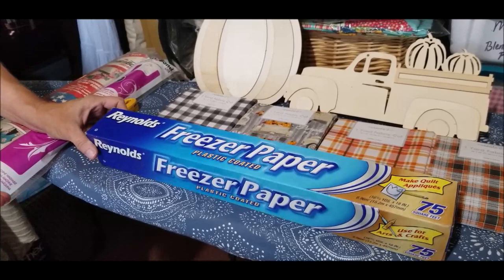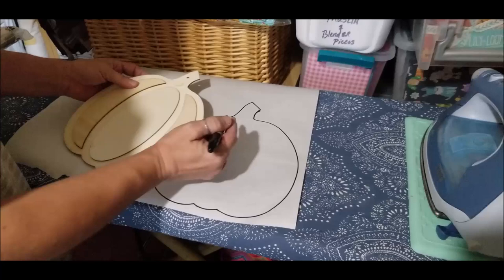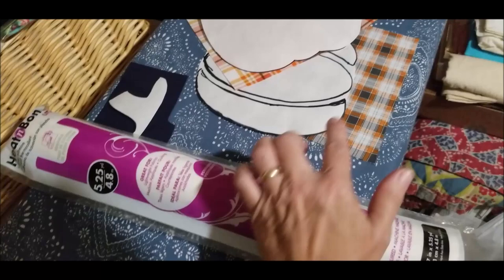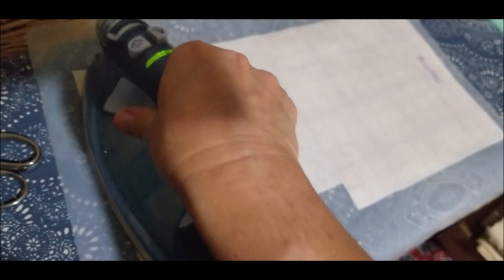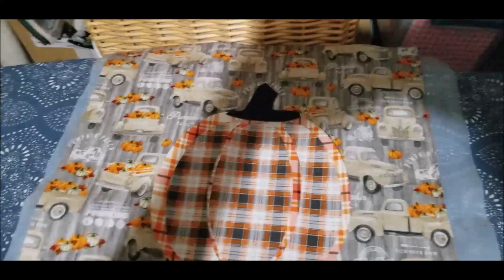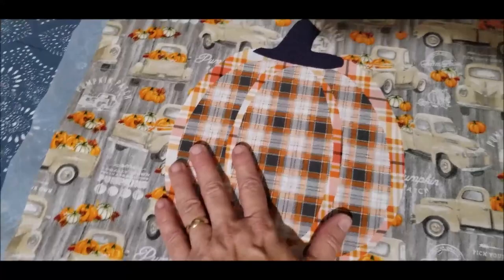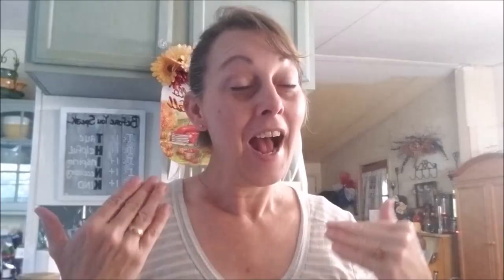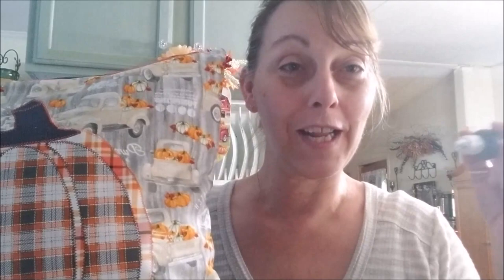NO-SEW Toss Pillows Easy 3D Fabric Applique for Beginners: FALL Home Decor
NO-SEW Toss Pillows Easy 3D Fabric Applique for Beginners with FALL Home Decor theme pumpkin and little truck use Heat N Bond to create applique. Beginners to Pro can make beautiful home decor in under an hour. Little Truck applique No-Sew throw pillow made with corduroy and zipper closure. Tips, tricks and hacks to making your home decor throw pillows fall decor ready to celebrate this upcoming Fall Autumn Season. Such a small amount of fabric needs to make these adorable pillows that its a great fabric scrap buster project. Make this 16" x 16" toss pillow with 3D applique use two plaid pieces of fabric or this awesome corduroy little blue truck with coordinating orange and gray plaid fabrics easy. This step-by-step tutorial will demonstrate all supplies needed that's easy, simple and fun. This project can be done in an afternoon with supplies on hand. Find the supply list below and make your DIY Fall Throw pillows using a print off of your picture of choice as a template from Google, Pinterest or Coloring book for No-Sew applique.
Supplies:
No-Sew Applique for Beginners need
Heat-N-Bond Lite
Fabrics of choice 2 - 3 coordinating colors  Fat Qtr per project
Reynolds Freezer Paper with Plastic Coat (please refer to video)
1 - Piece of Wax Paper or Parchment Paper
1 pillow form or repurposed old pillow or update a throw pillow

Dandysoap Channel features DIY Dollar Tree Dollar Crafts, 241 frugal crafting and Hacks, Crafts made by hand, Herbs, Herbal Knowledge and Know-How, canning, homesteading, Primitives, Shabby Chick, Southern Living, Farm House Style, Decor, Vintage by the dollar, Frugal living, Back-to-Basics and more. Dandy Yours, Elizabeth.
Tutorial demonstrated by Dandelion Soap on dandysoap channel by Elizabeth.

I love Friend Mail:
Dandelion Soap
4640 Lake Woussicket Rd

Links for supplies:
Heat N Bond Ultra Tape
Tulip Fabric 3D Paints
Pressing Sheet (Teflon Sheet)
Tracer LED Light Box
gorilla glue